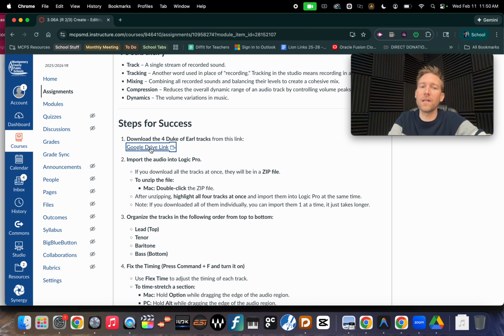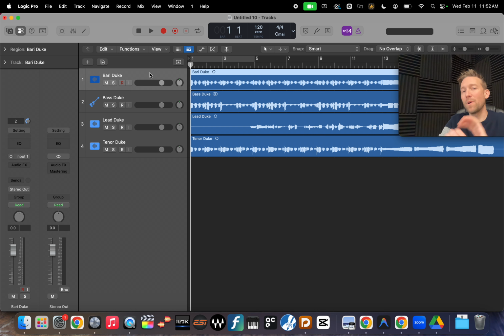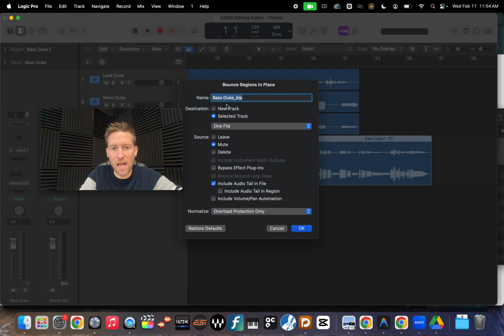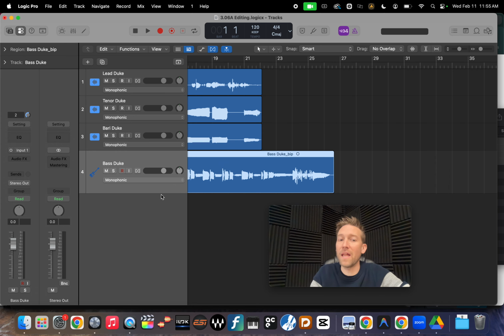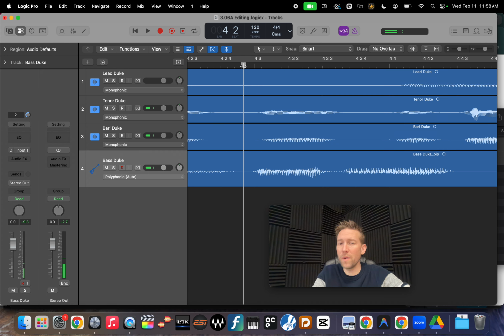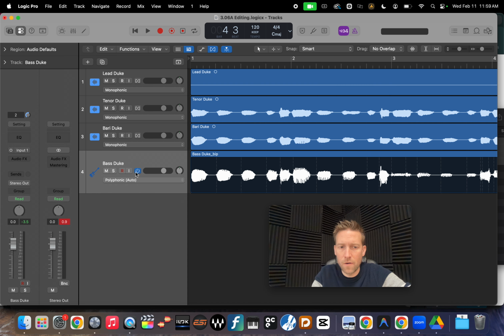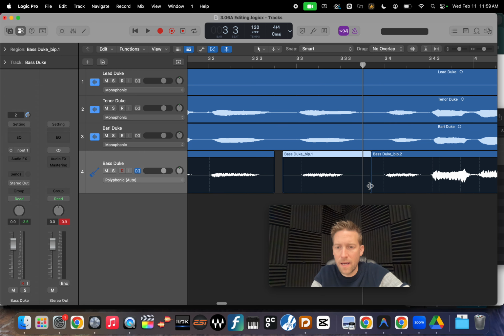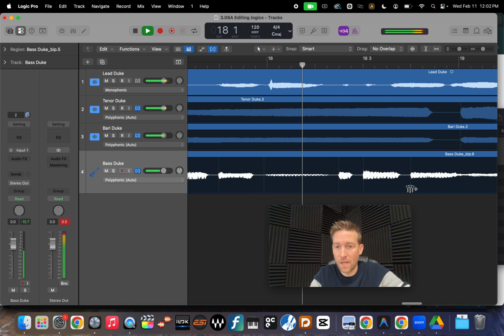Beginner Editing in Logic Pro - Duke of Earl Editing Project | Digital Music Technology Assignments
In this beginner-friendly Logic Pro tutorial, you’ll learn how to edit a multi-track vocal recording using the “Duke of Earl” files. This is an intro to real-world editing—like when someone sends you vocal tracks and you need to clean them up.

✅ In this project, you will:

Download the audio folder from Google Drive

Import 4 vocal parts into a new Logic Pro session

Organize tracks in the correct order (Lead → Tenor → Baritone → Bass)

Fix the bass track if it’s stereo by converting it to mono (Bounce Regions in Place)

Turn on Flex Time and repair timing issues

Split regions (Command+T), move them, and time-stretch until waveforms line up

Take a screenshot + bounce an MP3 for submission

🎯 This lesson is about editing timing (not mixing volume yet). Mixing comes next.

⏱️ Chapters / Timestamps

00:00 — What This Project Is (Intro to Editing)
00:15 — Download the Folder from Google Drive
00:36 — Find the File in Downloads + Unzip It
01:17 — Start a New Logic Pro Project (Audio)
01:25 — Drag in the Audio Files (Create New Tracks)
01:39 — Delete the Default Track
01:52 — Save Your Project (Name It 3.06A)
02:14 — Organize Track Order (Lead, Tenor, Baritone, Bass)
02:50 — Check the Bass Track: Stereo vs Mono
03:17 — Convert Bass to Mono (Bounce Regions in Place Settings)
04:46 — Confirm Bass is Mono (Now You Can Edit!)
05:15 — Turn On Flex Time (Command+F)
05:48 — Fix the Bass Timing (Line It Up)
07:35 — Split + Move Regions to Fix Early/Late Words (Command+T)
09:10 — Time-Stretch to Match Lengths (Option-drag / Flex edits)
12:00 — Editing Reminder: This Is NOT Mixing Volume Yet
13:42 — Keep Flex On So I Can See Your Editing Work
14:07 — Fix Any Last “Hangover” Sounds
14:42 — Screenshot + Bounce MP3 + Turn It In